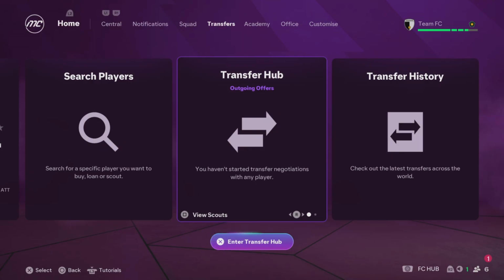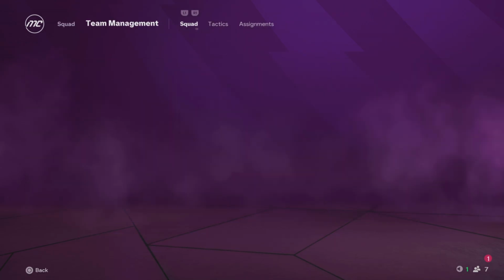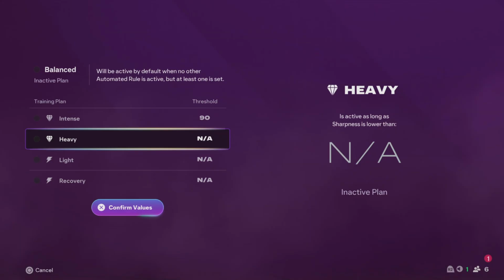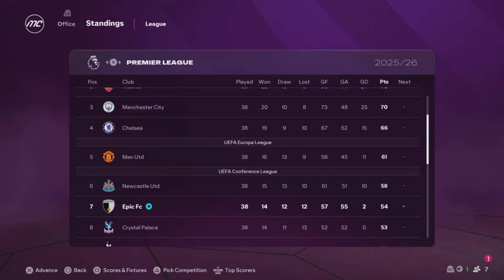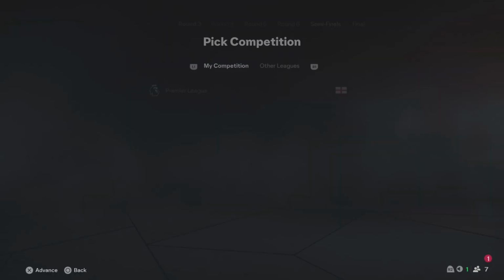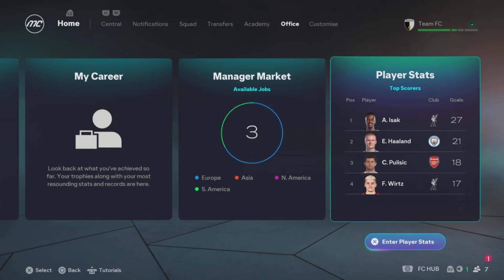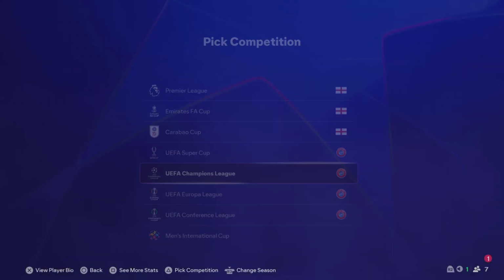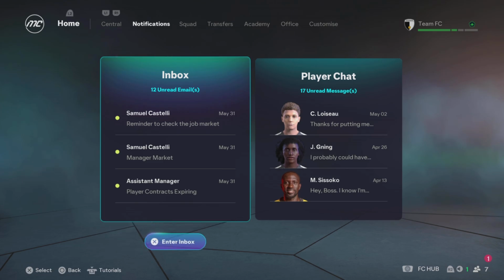Fc 26 career mode but i can only use players I’ve seen live road to 600 subs